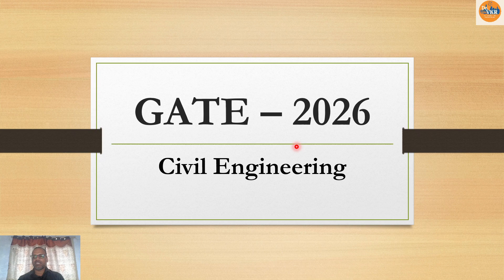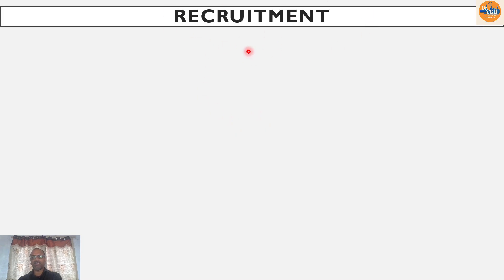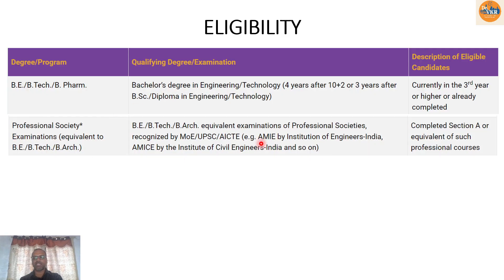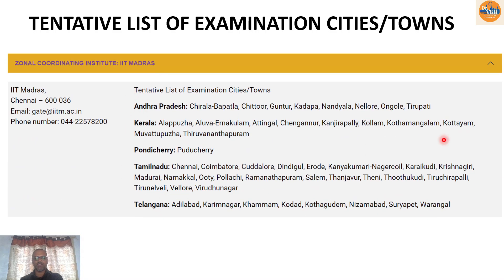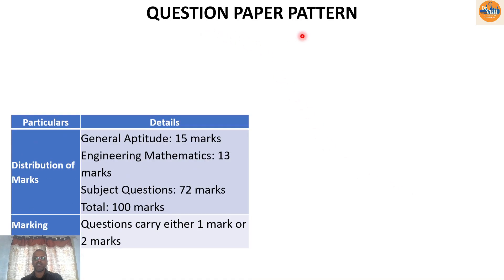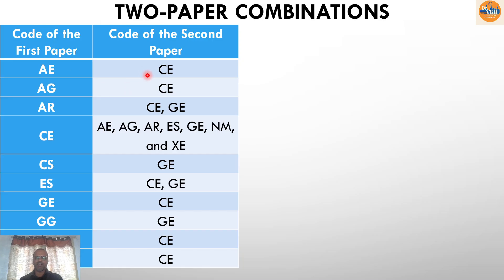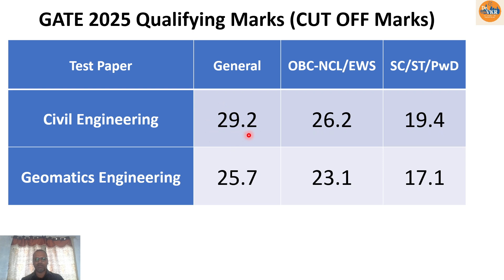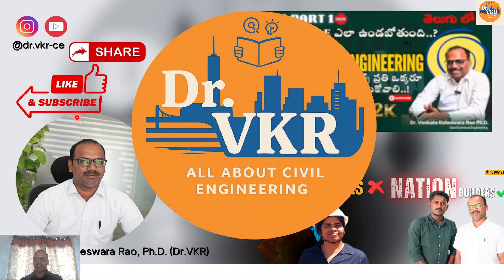GATE 2026 Civil Engineering | Exam Details, Eligibility, Cutoff, Weightage & PSU Opportunities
Must watch for All Civil Engineering aspirants. Are you preparing for GATE 2026 Civil Engineering? This video covers everything you need to know about the exam — from eligibility, exam pattern, cutoff, financial assistance, and admission process to how your GATE score helps in PSU recruitment.

🔹 What you’ll learn in this video:
✔️ GATE 2026 Civil Engineering – Overview
✔️ Admission opportunities (M.Tech, Ph.D., Direct Ph.D.)
✔️ Financial assistance for GATE - qualified students
✔️ Recruitment opportunities in Maharatna, Navratna & Miniratna PSUs
✔️ Exam eligibility, important dates & application requirements
✔️ Exam pattern, marking scheme, and subject-wise weightage
✔️ Previous year cutoff (GATE 2025 Civil Engineering)

📌 Whether you’re aiming for higher studies or a career in PSUs, this video will guide you with all the important details.